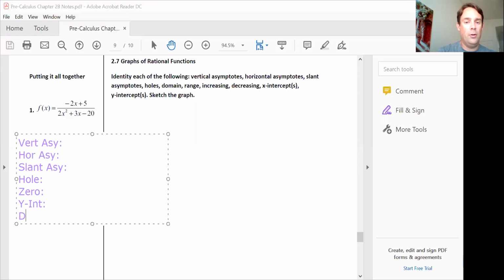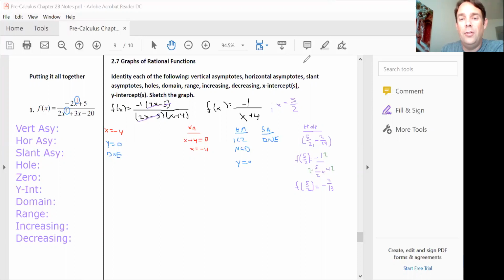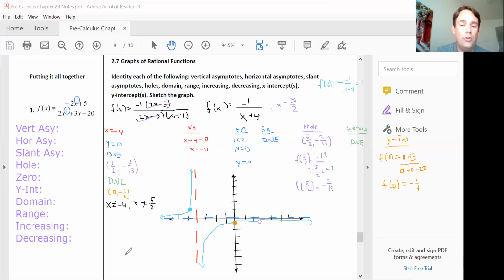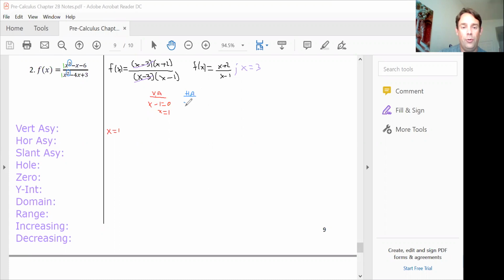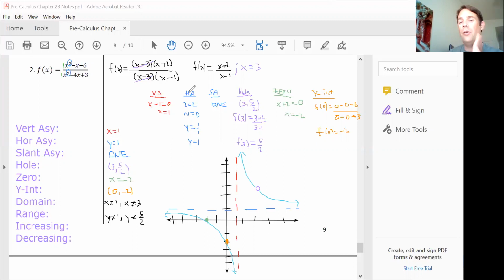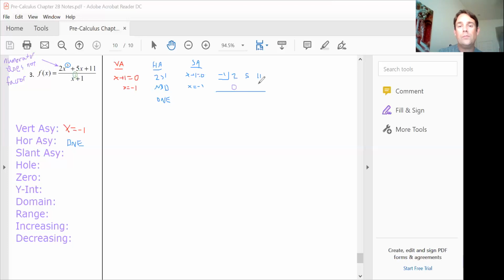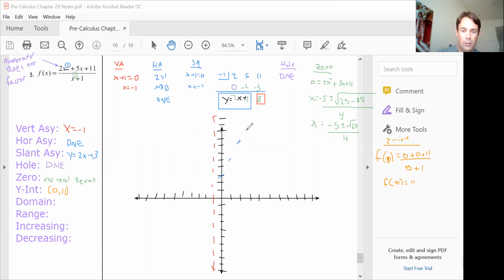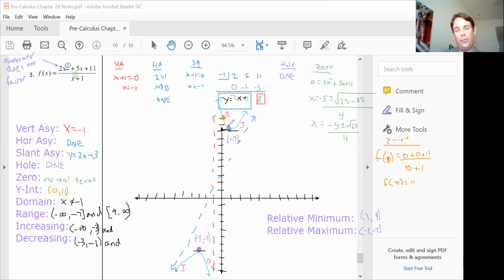Pre-Calculus: Section 2.7 (Graphs of Rational Functions)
Students will review graphing Rational Functions and spend more time practicing the skill.  Besides graphing rational functions, students will also review finding the vertical asymptotes, horizontal asymptotes, slant asymptotes, x-intercepts, y-intercepts and holes of a rational function.  Students will also determine the domain and range of the function as well as determine when the function is increasing and decreasing.  Students will also review relative extrema and how they related to rational functions with slant asymptotes.